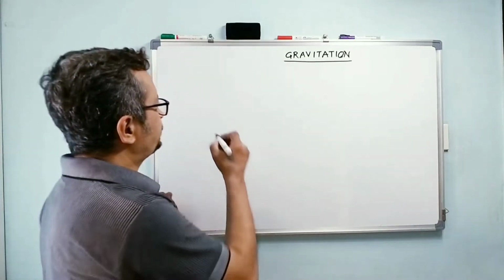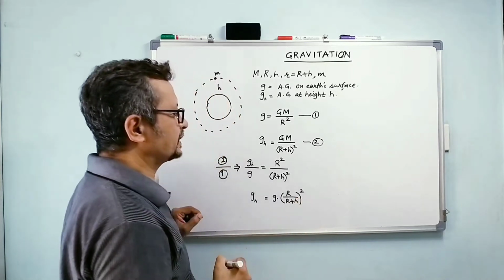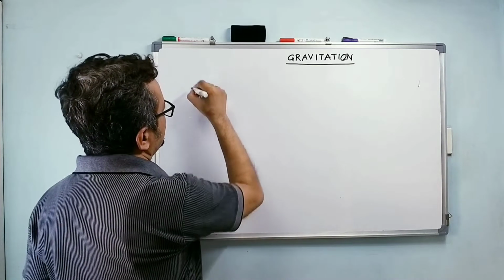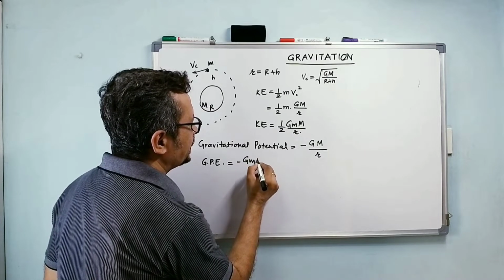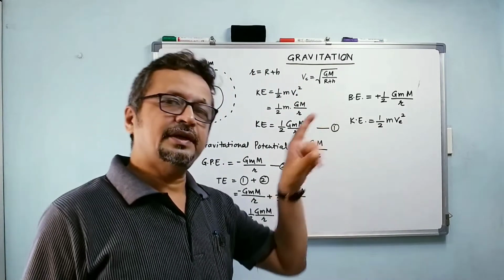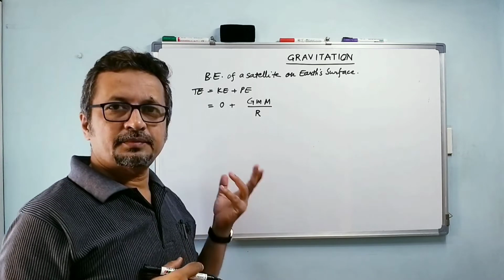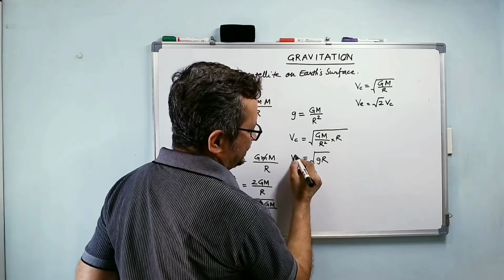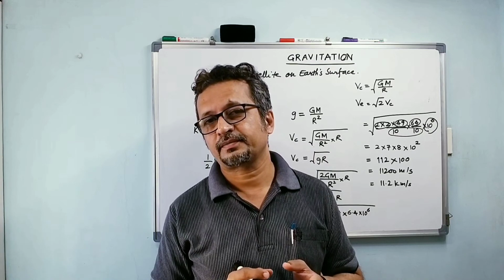Gravitation 2 | Acceleration due to gravity, Binding Energy and Escape Velocity.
Acceleration due to gravity at a height.
Expression for Critical Velocity or Orbital Velocity.
Binding Energy and Escape Velocity.
Kinetic Energy, Potential Energy and Total Energy of a Satellite.
Gravitational Potential and Gravitational Potential Energy.
Escape Velocity of a satellite on surface of earth.
Relation between escape velocity and critical velocity.
Calculation of escape velocity from earth's surface.